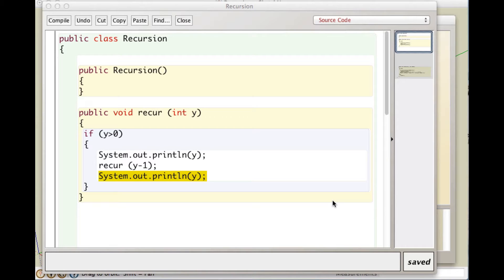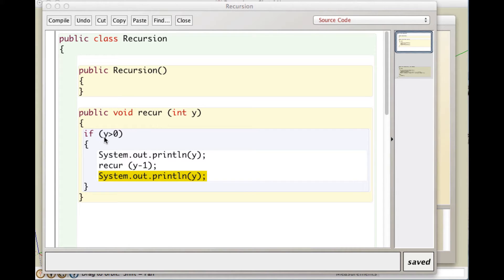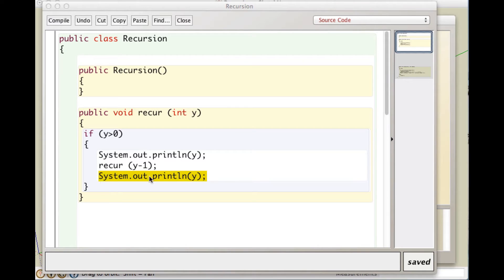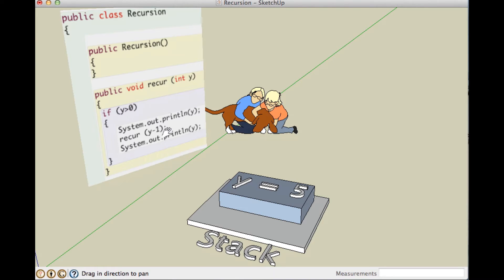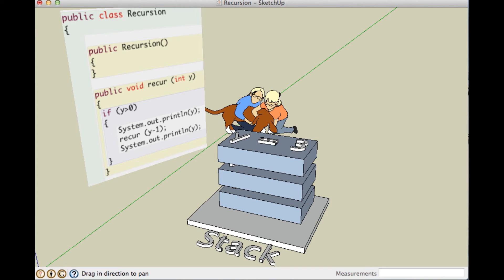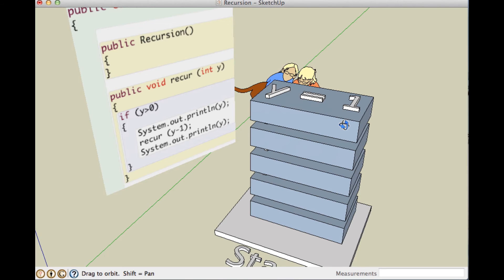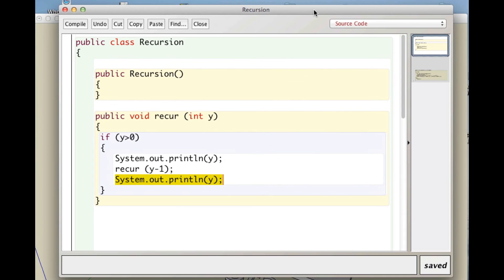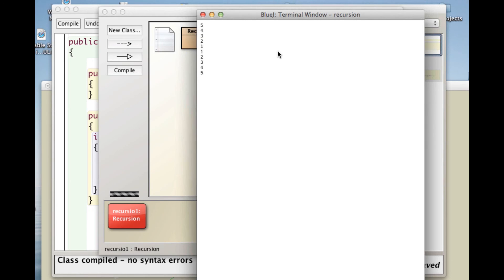Recursion and the Stack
Brief introduction to recursion and the stack.